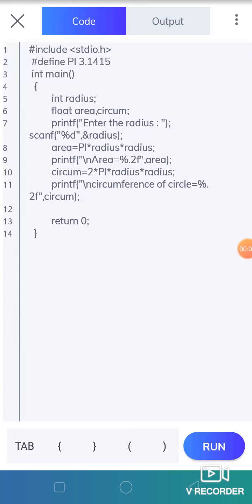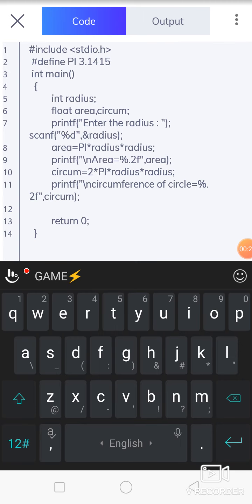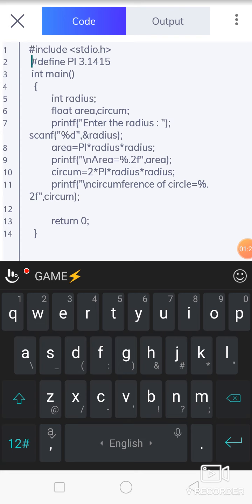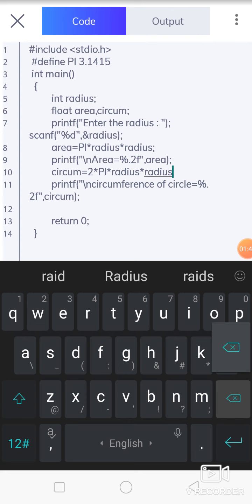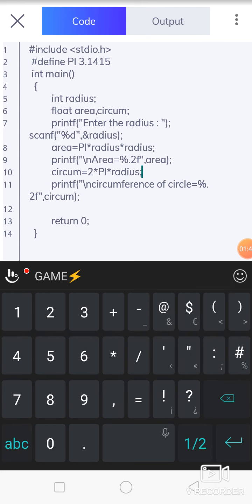C program By Manisha Jadhav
In this video I'll explain how to write a c program for calculating area of circle as well as circumfer:ence of circle in easy way